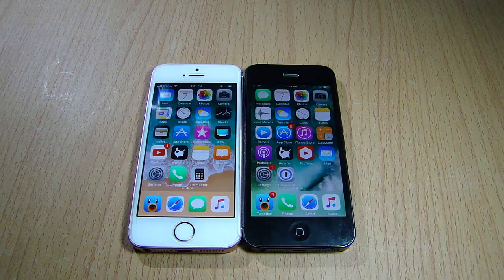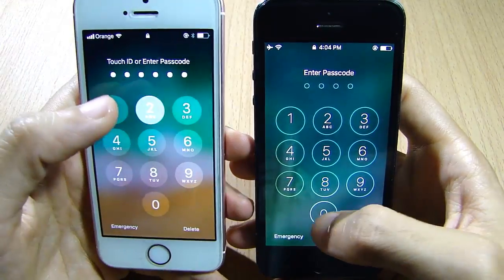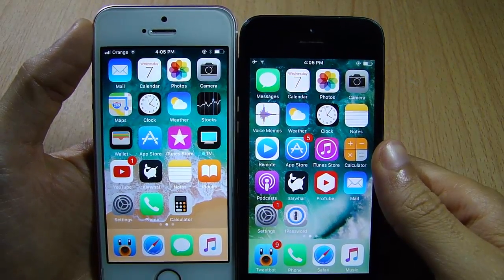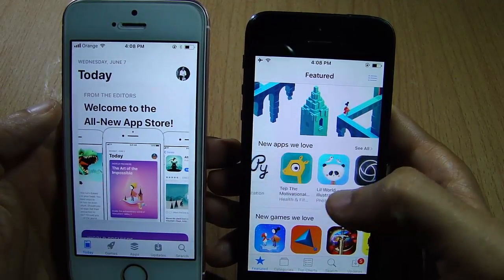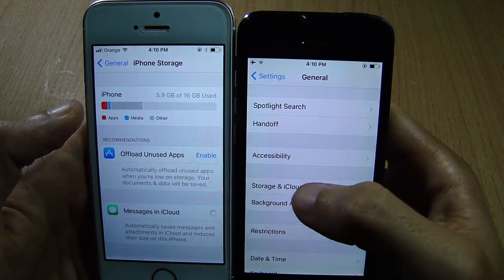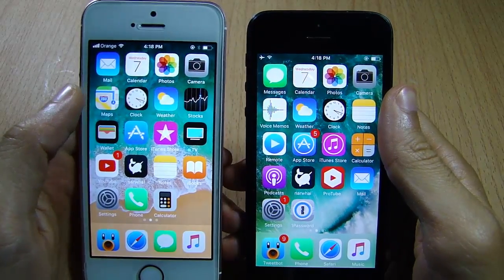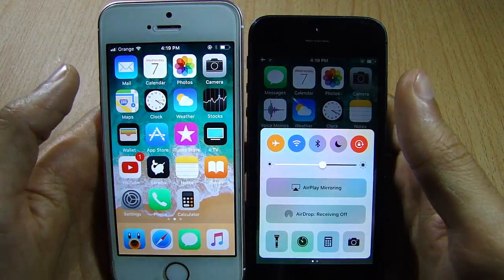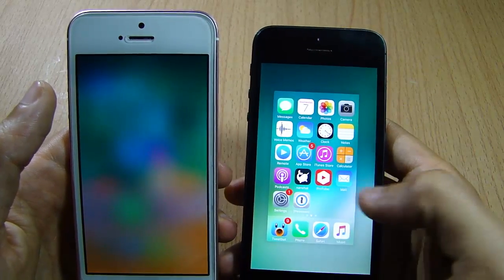iOS 11 vs iOS 10 - Visual Differences Comparison!